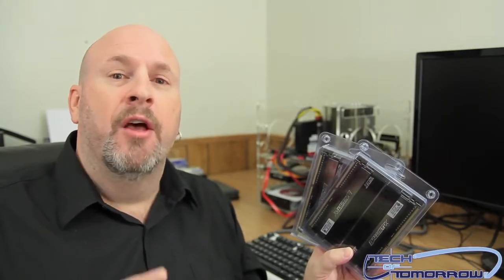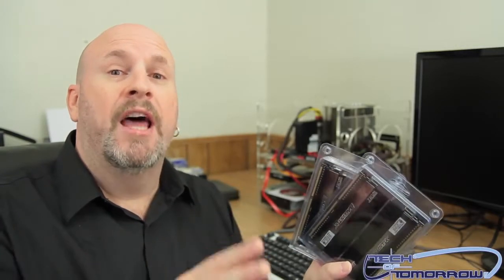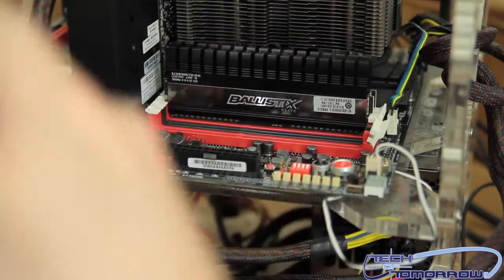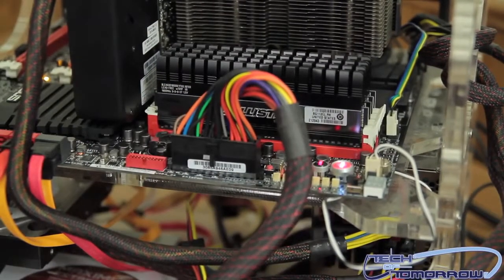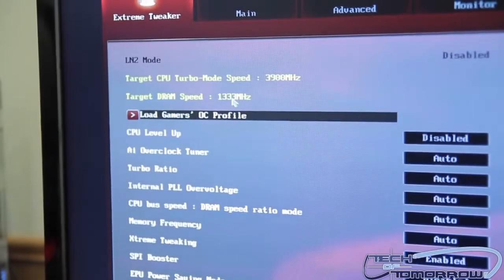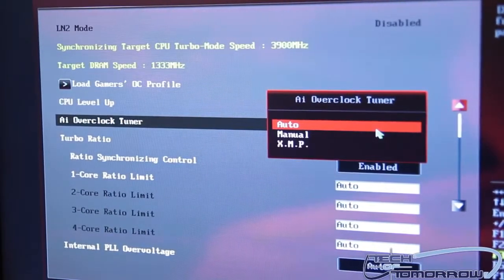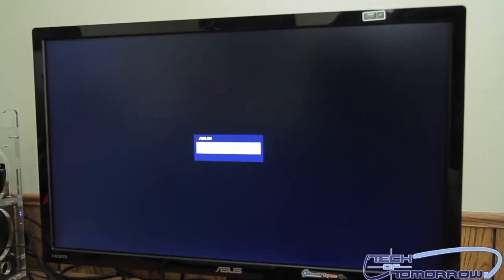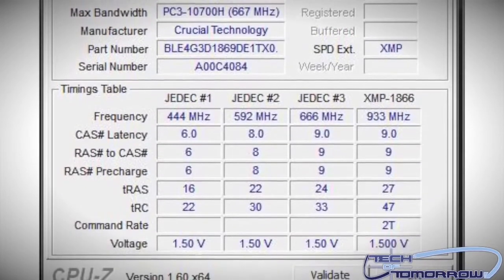ToT How To Crucial Ballistix Elite Memory Installation XMP Setup